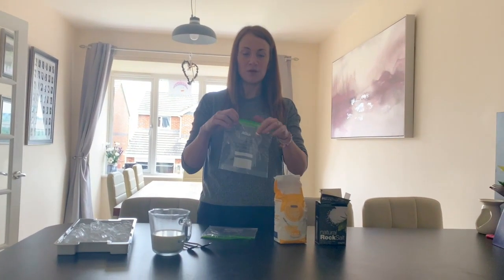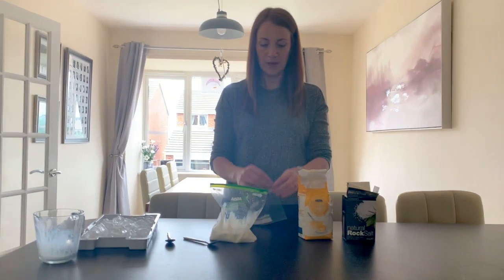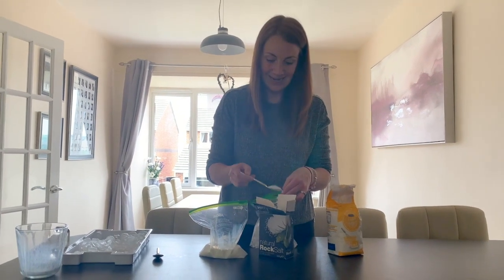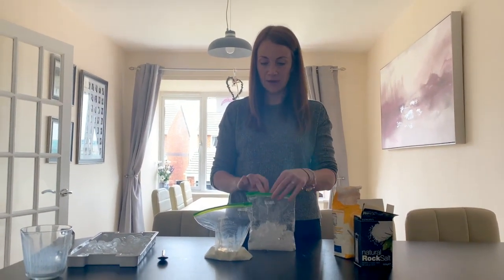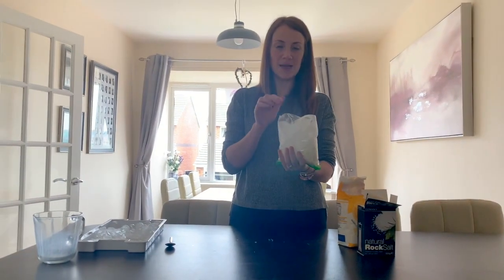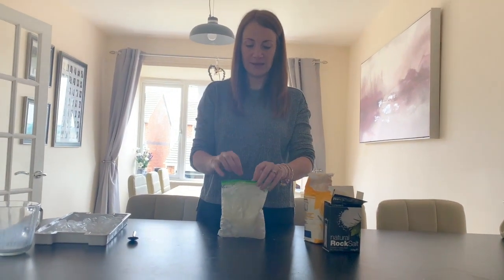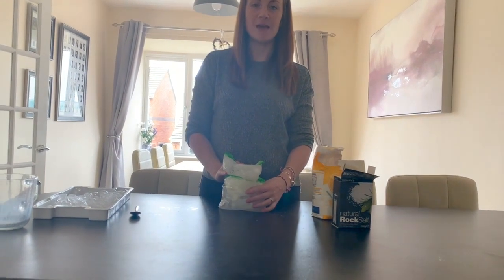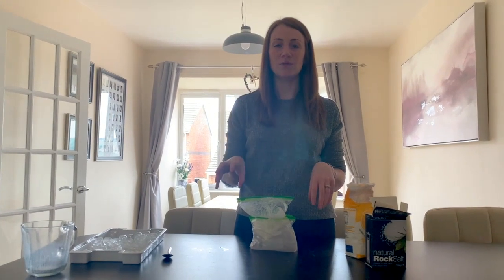Year 6 transition | Film 8 (plus quiz)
Hello to all Year 6 pupils and parents who are about to start with us here at Hermitage Academy in September 2020. This is film 8 in a series of ten transition films designed to make your move from primary to secondary school as smooth as possible in these uncertain times. Enjoy!